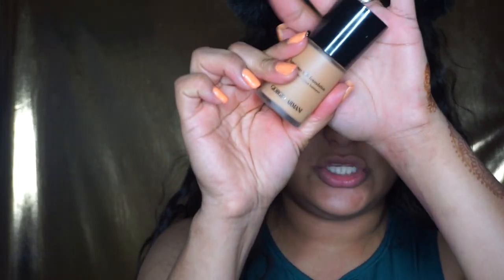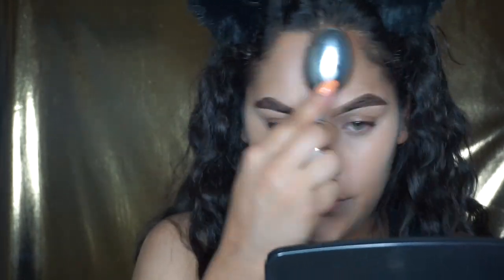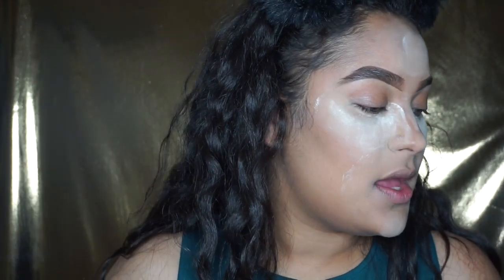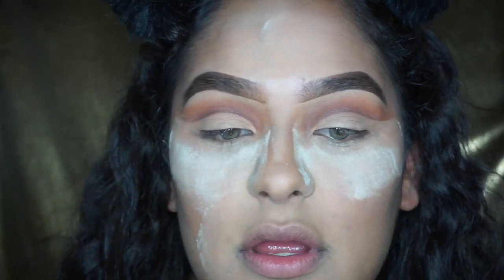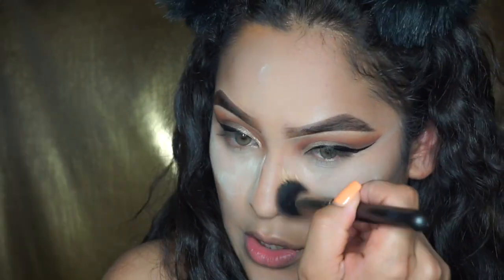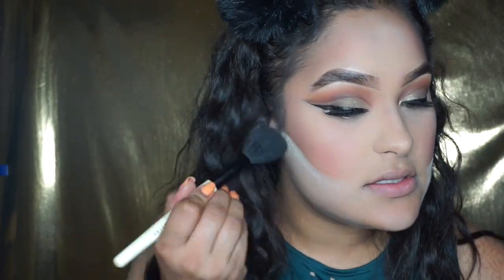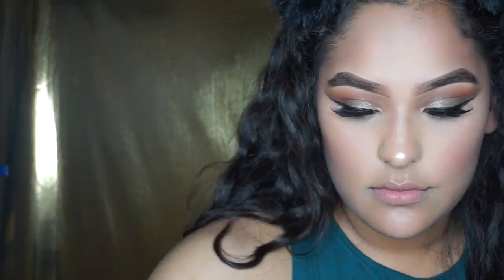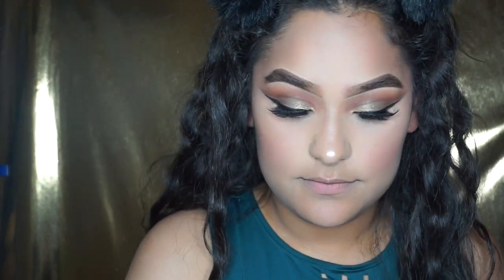a cut crease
a cut crease with a mimosa